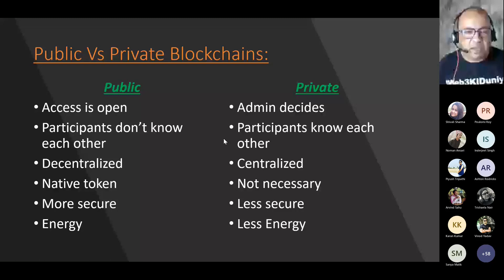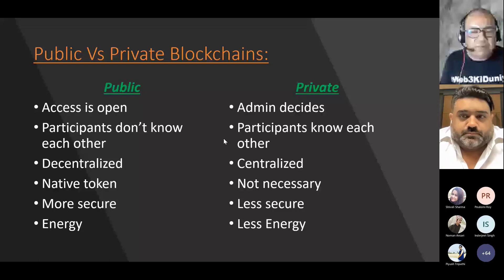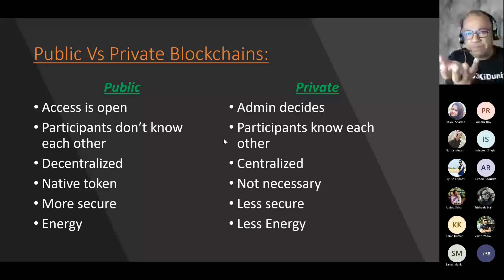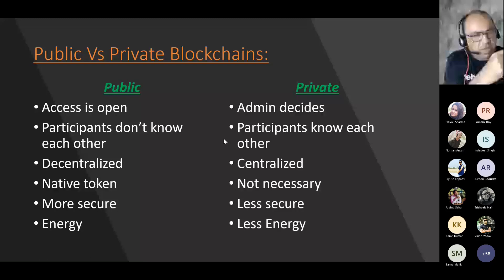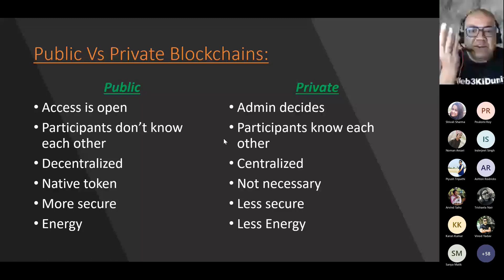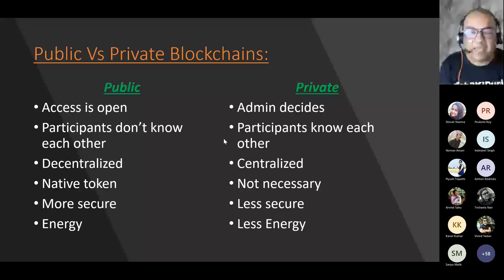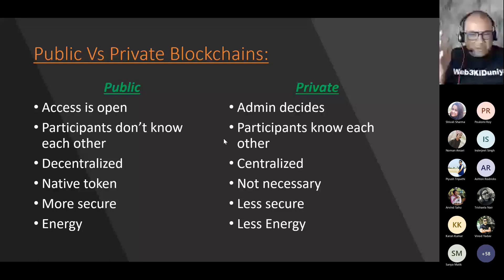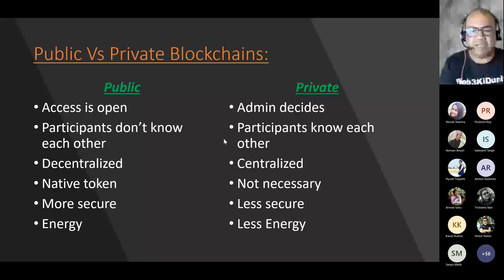What are Private & Public Blockchains? : Chapter 4 | Basics of Web3 & Crypto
Chapter 4 of this video series focuses on Private & Public Blockchains.